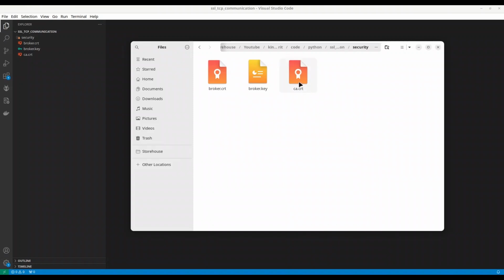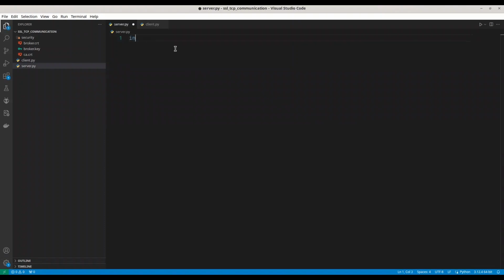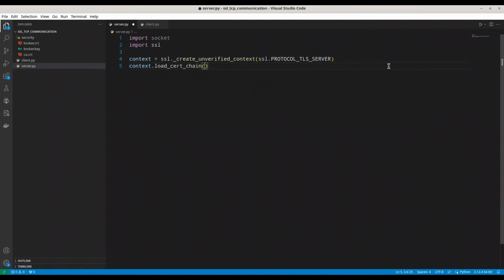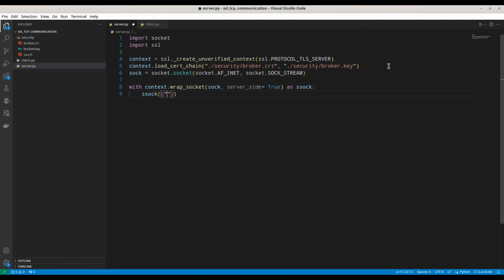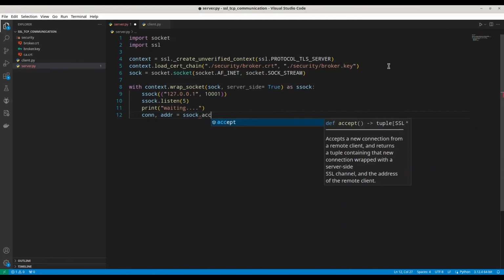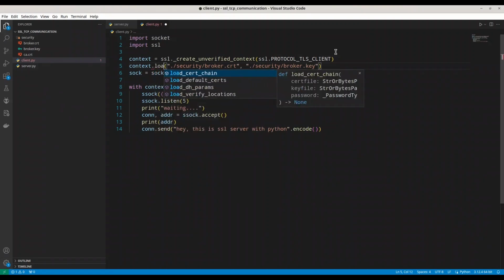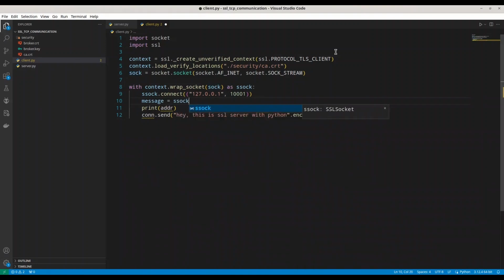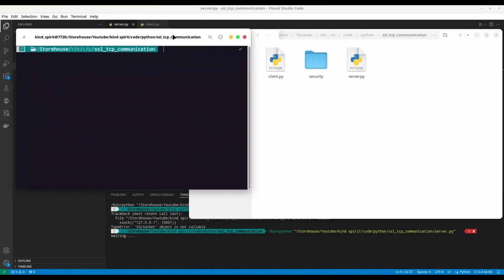Python tcp client and server with SSL encryption and self signed certificate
In this episode of python programming, we are going to talk about tcp communication over ssl.